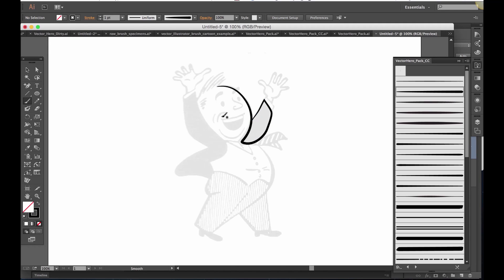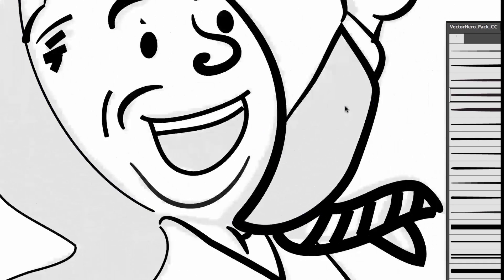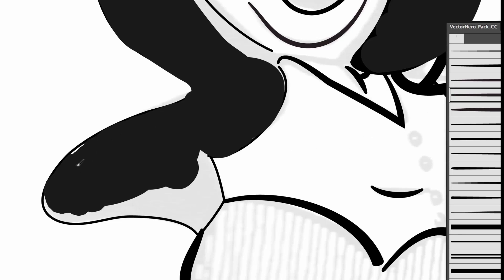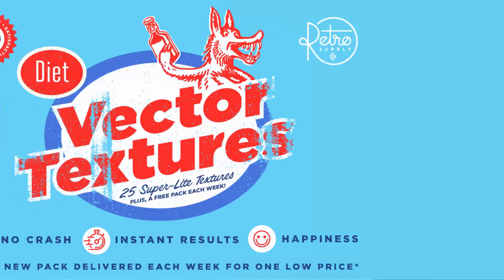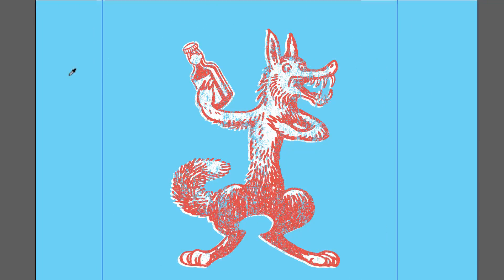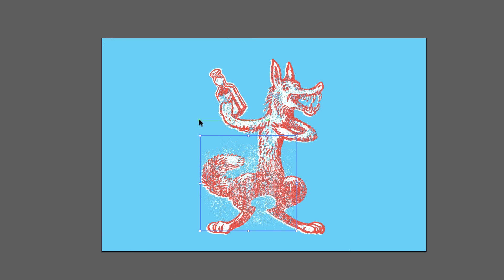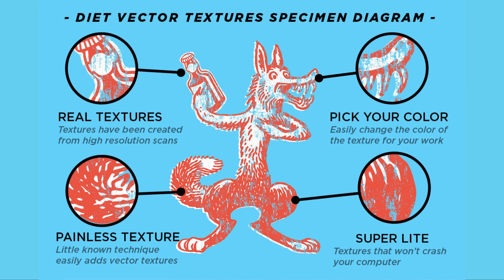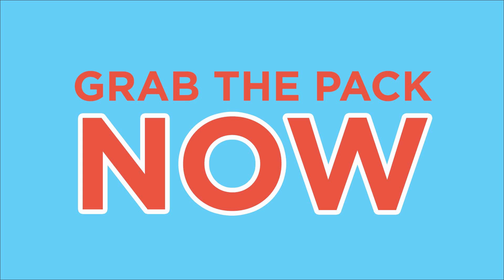Diet Vector Textures Product Tour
Get no-crash textures in Adobe Illustrator with this collection of 100 high-resolution, no-crash TIFF textures for Illustrator.